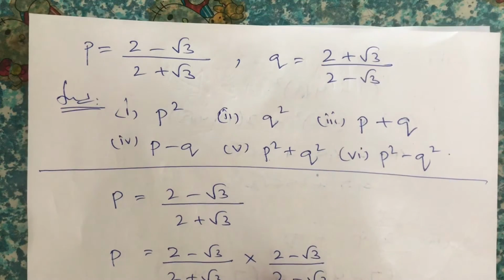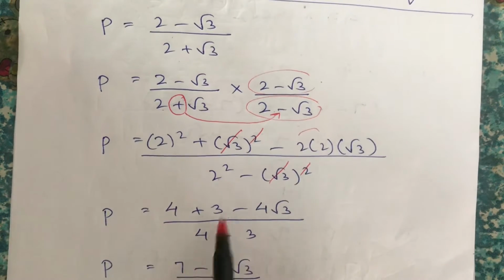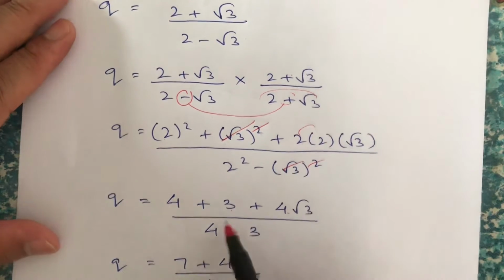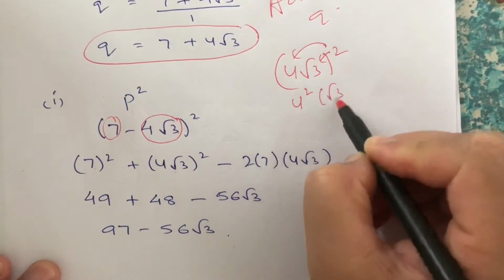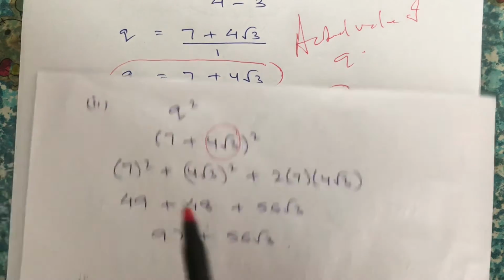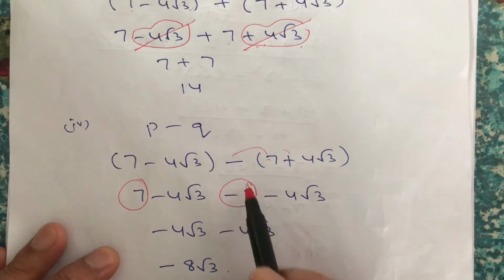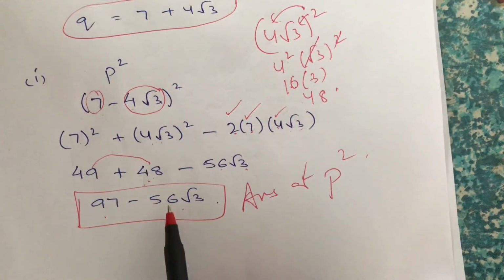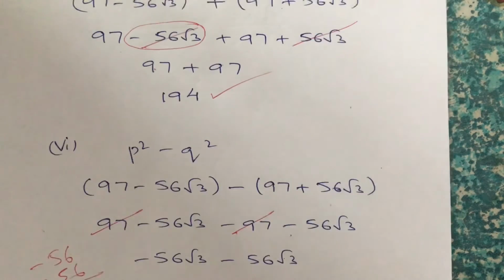Sums based on Rationalisation